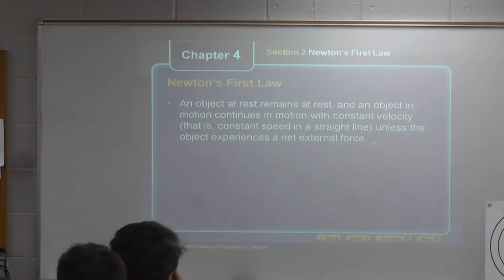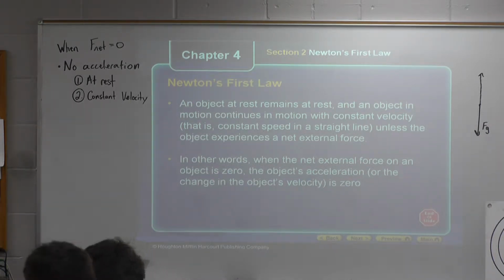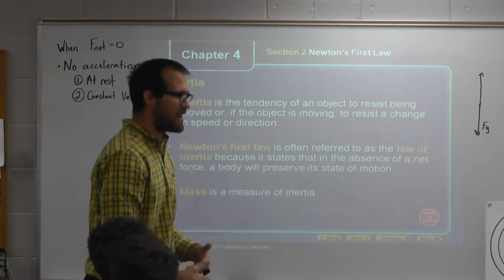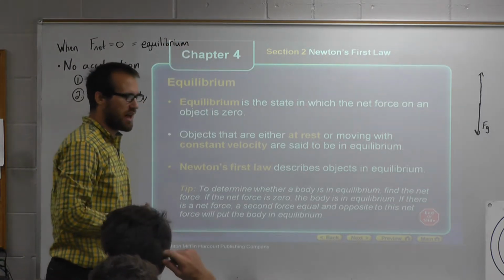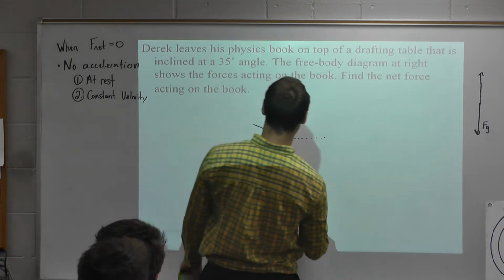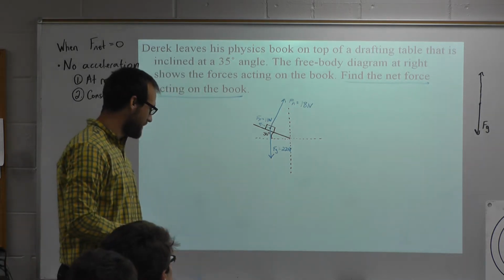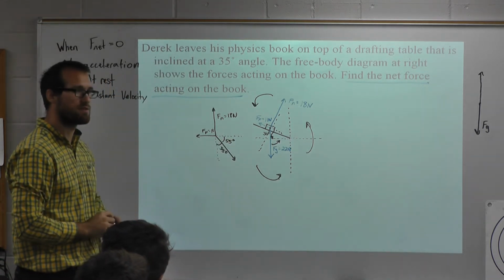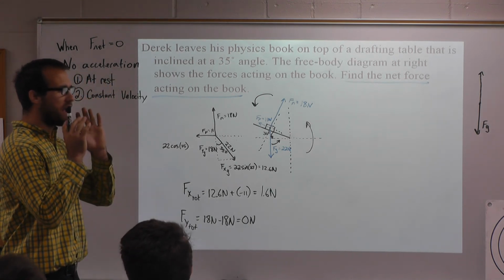4-2 Newton's First Law (9-27-17)